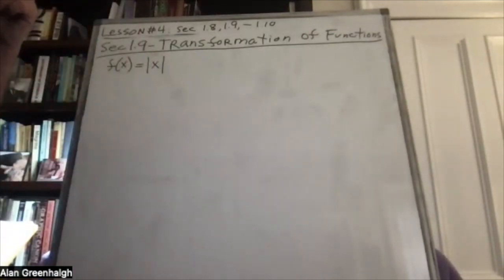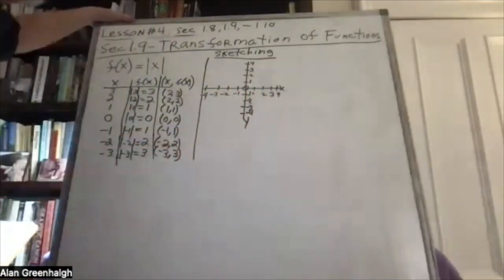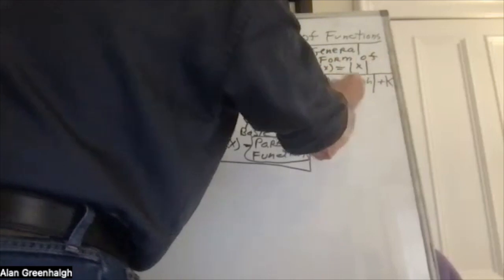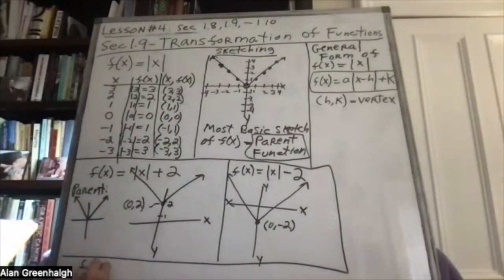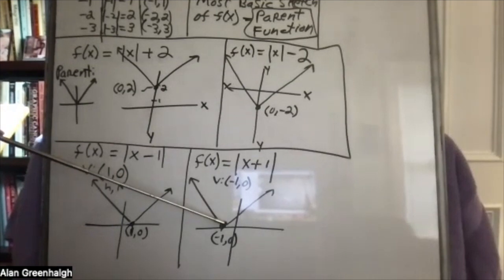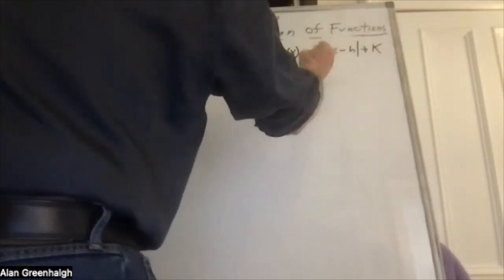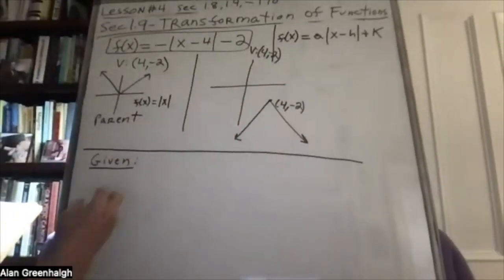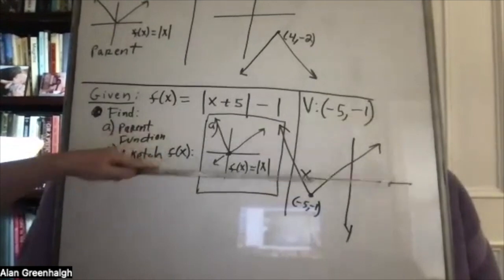Section 1 9 Transformations of Functions